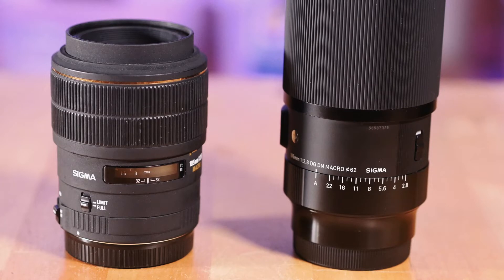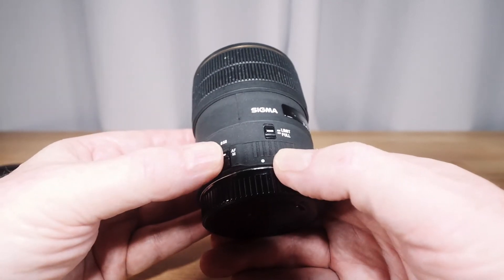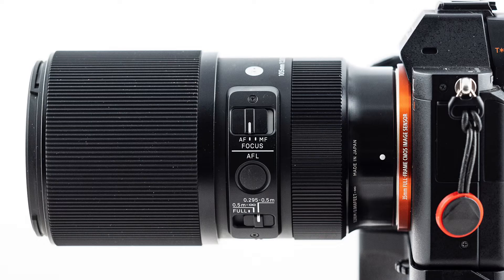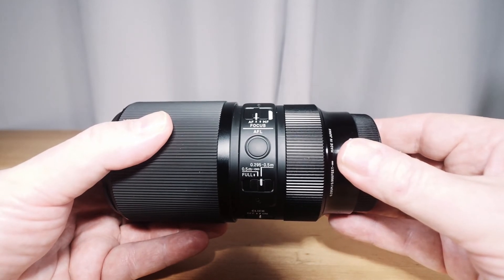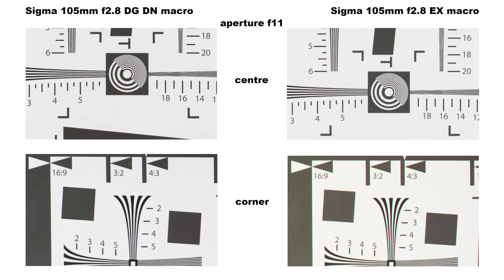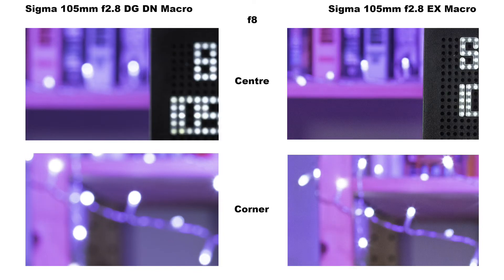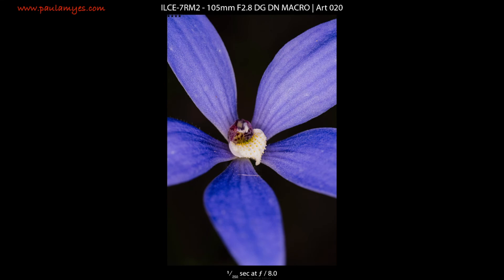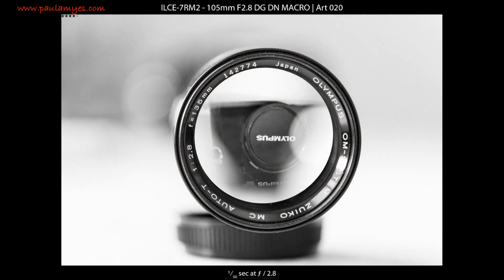Sigma 105mm f2 8 DG DN macro lens review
In 1999 Sigma introduced the Sigma 105mm f2.8 EX macro lens and it established their reputation as a macro lens maker. Twenty one years later Sigma introduced the Sigma 105mm f2.8 DG DN lens. This video looks at what has changed in terms of lens design and how the newer lens performs.